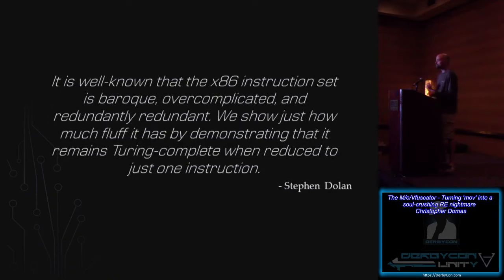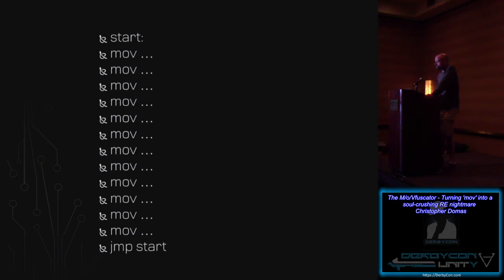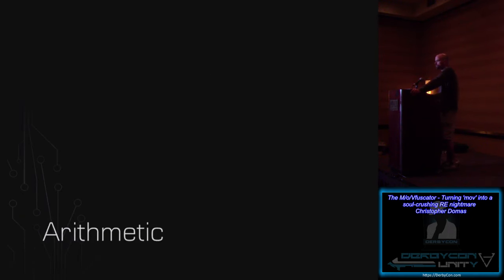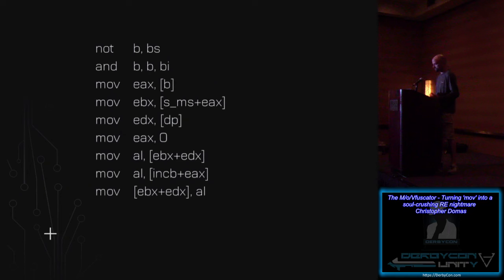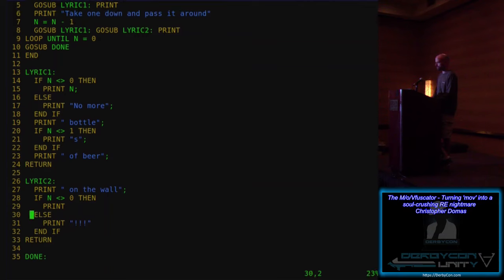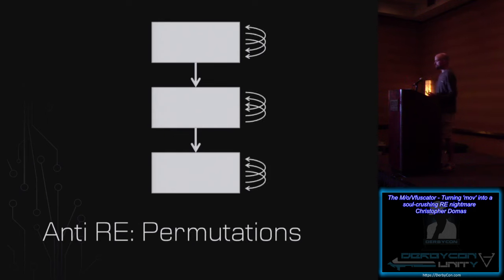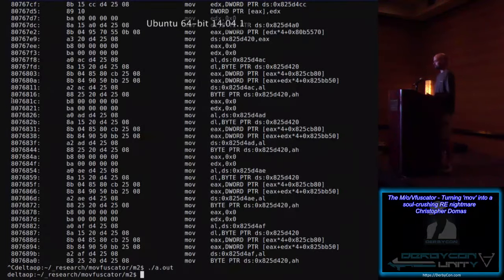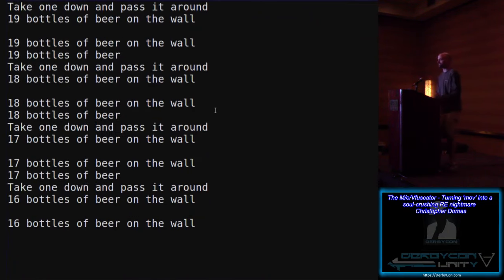Break Me00 The MoVfuscator Turning mov into a soul crushing RE nightmare Christopher Domas